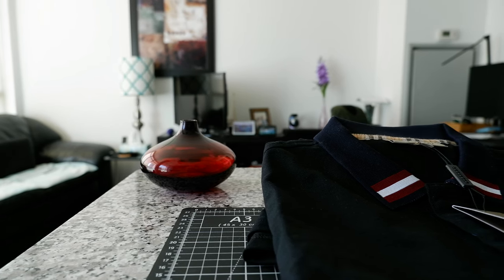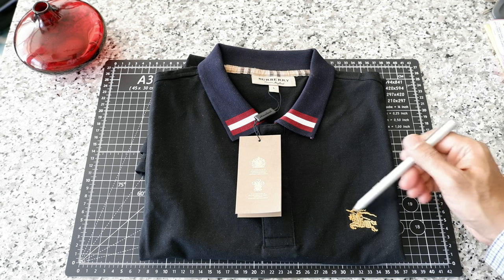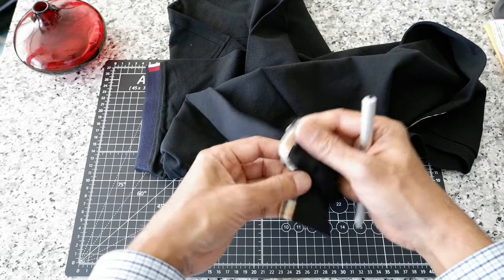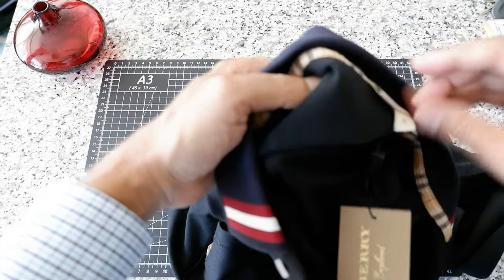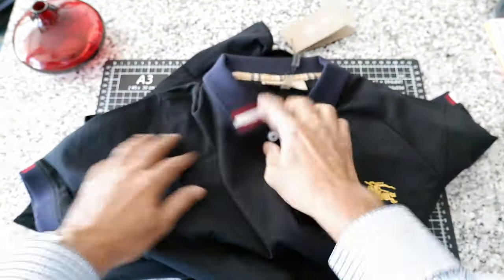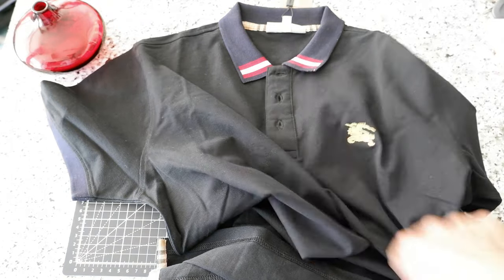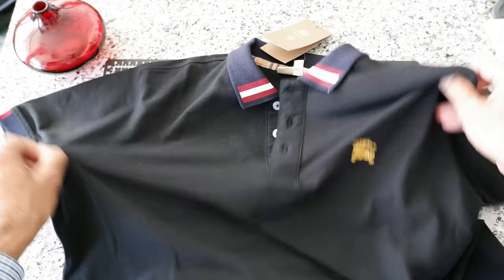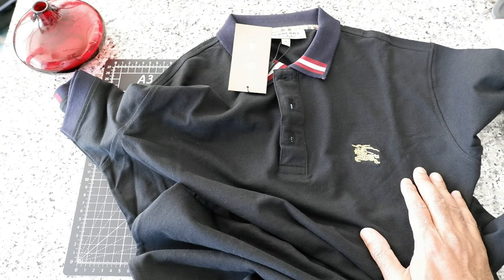$650 Men's Burberry Polo Shirt Review | Burberry Polo Any Good?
Burberry Men's Polo Shirt | Burberry Men's Designer Polo Shirts

Burberry Cotton Piqué Polo is currently going for $650 on their Canadian website. You can pick this designer polo for lower prices from outside retailers for a little less.

In this video, I will review Burberry Cotton Piqué Polo Shirt and will provide my opinions.

Chapters:
0:00 Burberry Men's Polo Shirt
1:00 Intro
1:15 $650 Men's Burberry Polo Shirt
1:30 How To Identify - Men's Burberry Polo Shirt
2:40 Quality & Fabric - Men's Burberry Polo Shirt
5:20 Conclusions - Men's Burberry Polo Shirt